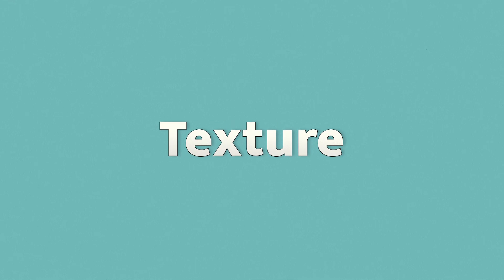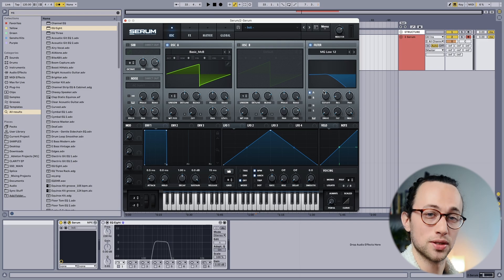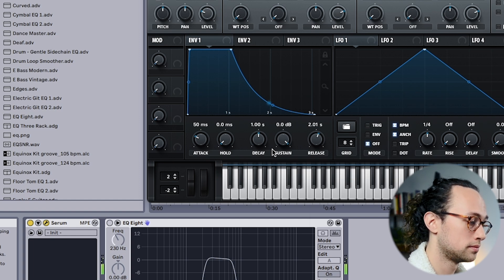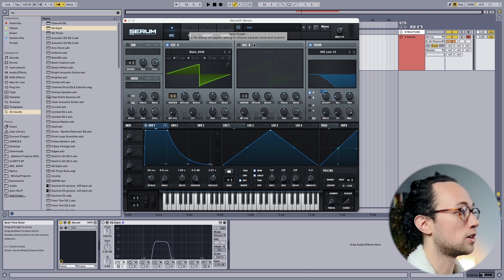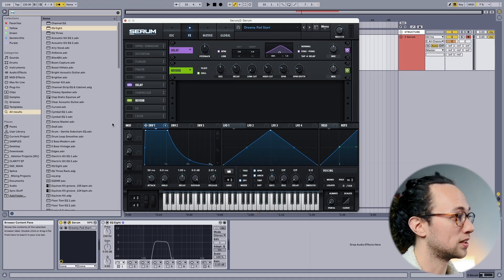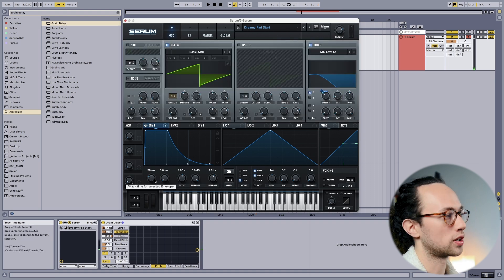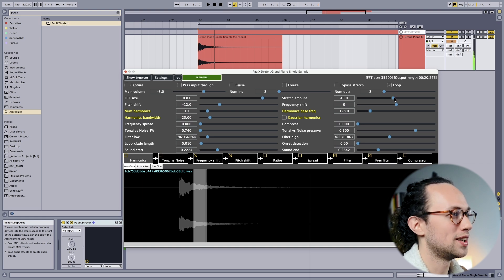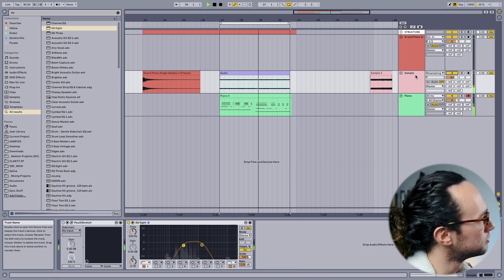How to Create Dreamy Pads | In the Beat | Sensho | Thomann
Every producer and almost every genre needs a nice set of dreamy pads. Sensho shows you the foundation he uses and his go-to-technique to make unique textures really fast.